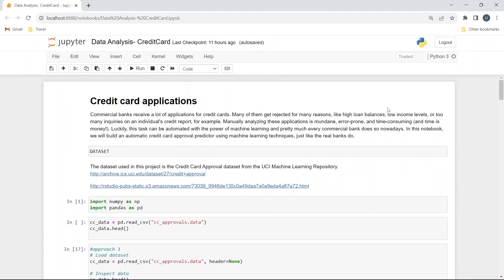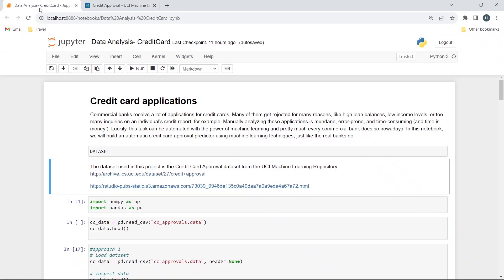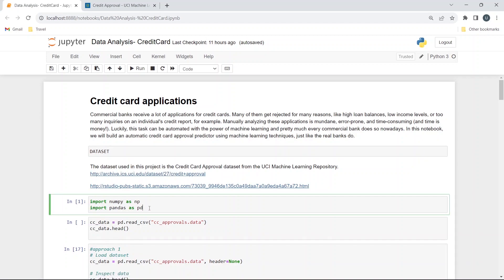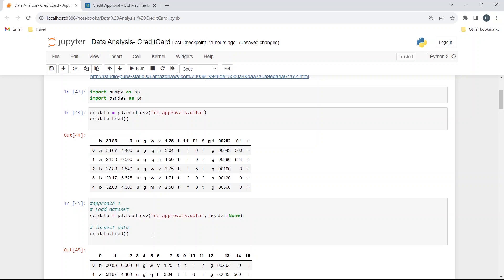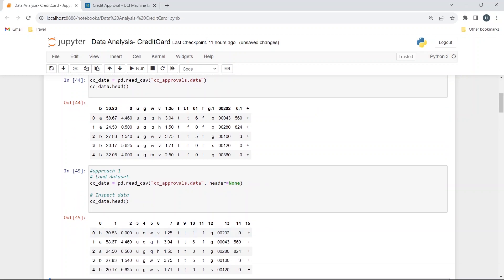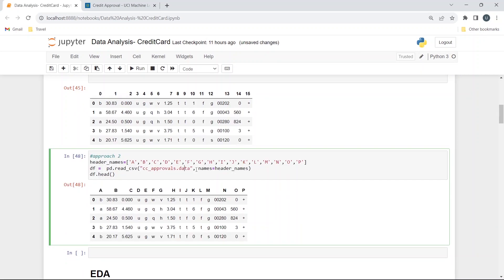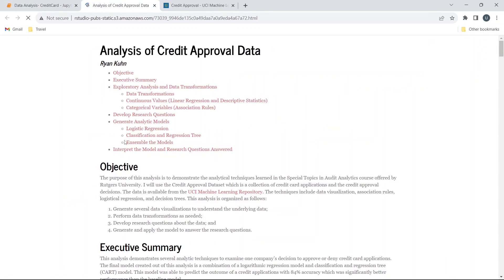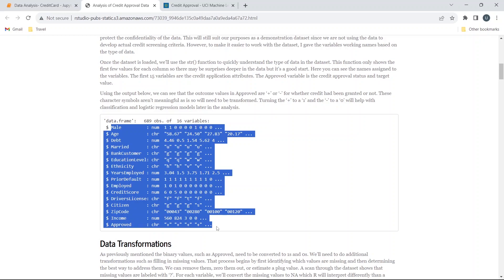Data Analysis: Transforming Credit Card Datasets for Accurate Models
In this video, we dive deep into the essential process of data analysis and cleaning for credit card datasets, a crucial step in building accurate and powerful models. Learn expert techniques and strategies to transform your data, ensuring your models perform at their best.